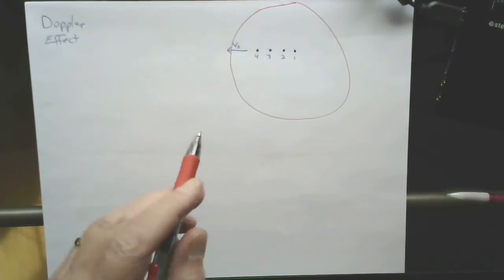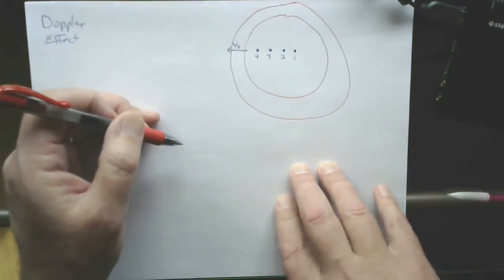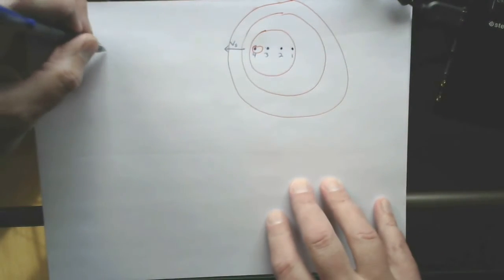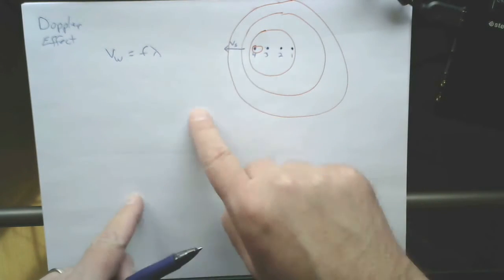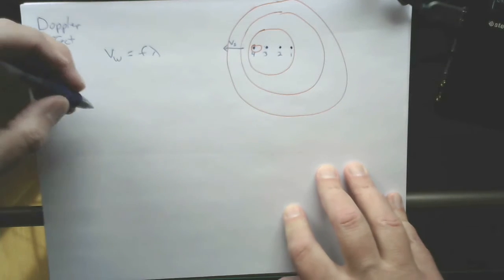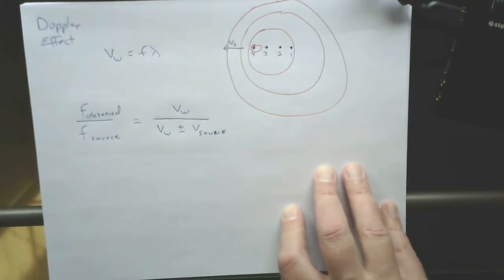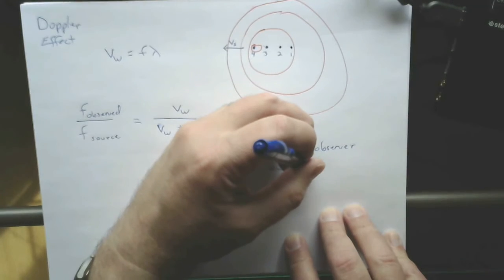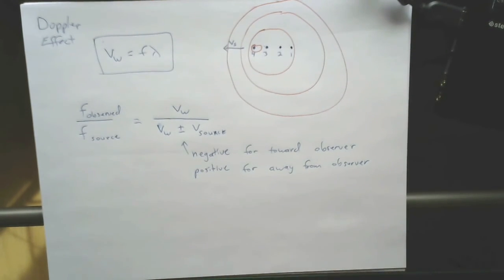The Doppler Shift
The Doppler shift is a change in sound (or light) frequency when the source of the sound is in motion.
A Doppler shift is expected when the observer and the sound source are moving relative to one another. In the usual convention, a negative sign indicates motion toward the observer and a positive source velocity indicates motion away from the observer.